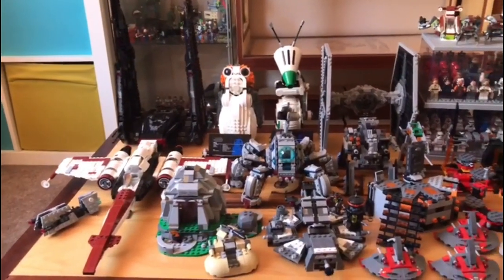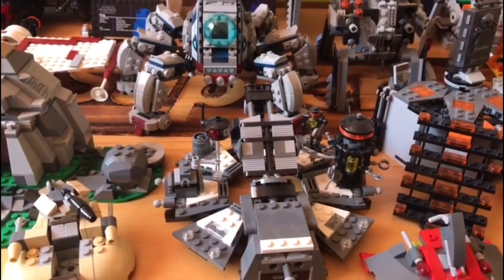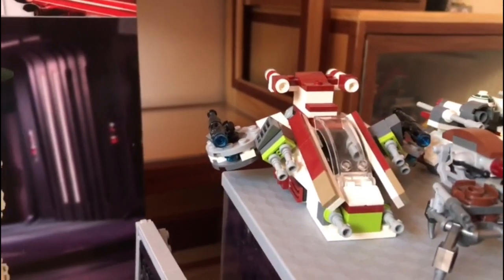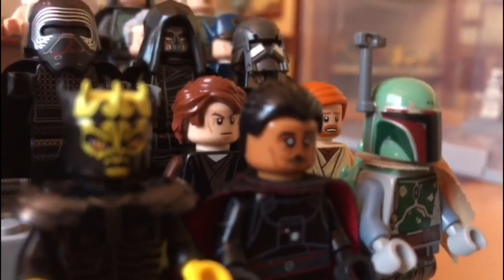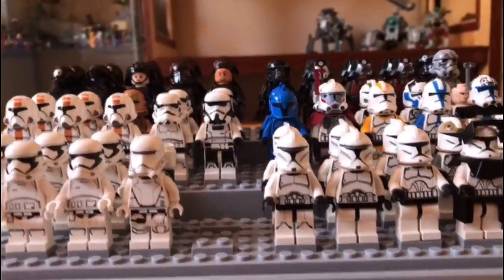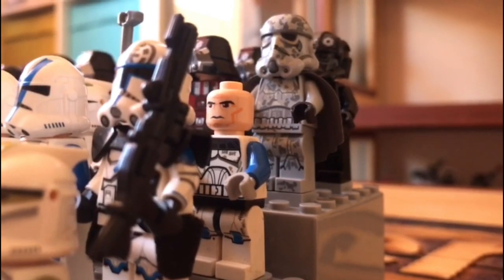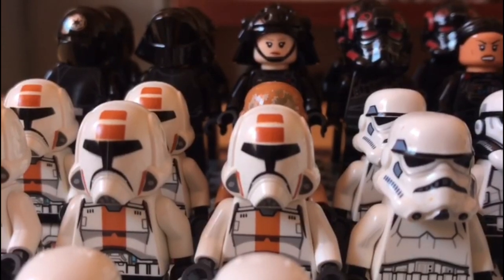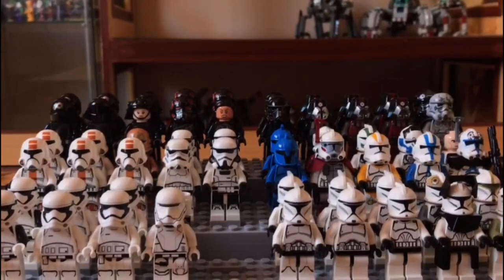LEGO Star Wars 2021 Collection!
Here at Vividusername, we know your time is precious, so we create short, cinematic reviews to help you determine whether a LEGO set is worth your money or not.

Use these codes to get huge discounts on LEGO-Related brands!

Firestar Toys (Custom Printed Minifigure Seller)

Minifigs Me (Custom Printed Minifigure Seller)

Lightailing (Custom Lighting Kits to Light Up Your LEGO Sets)

@vividusername (Instagram|Twitter|TikTok)